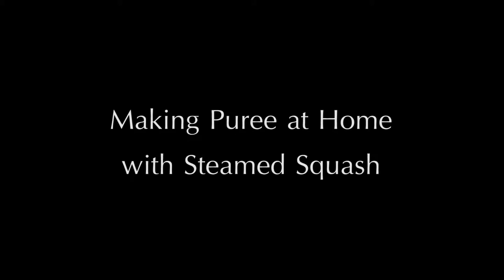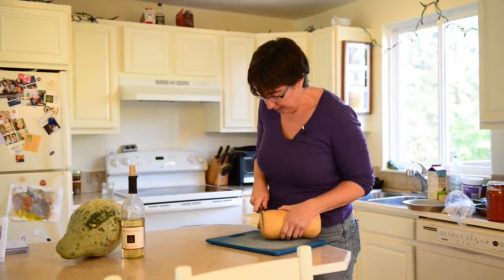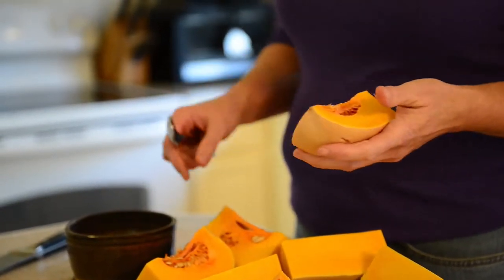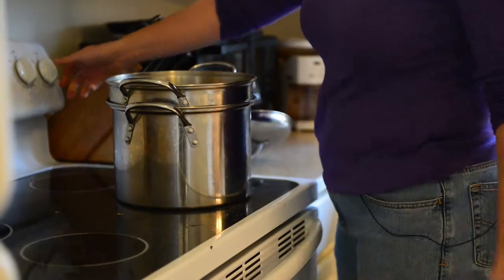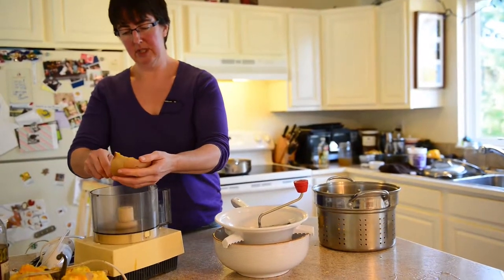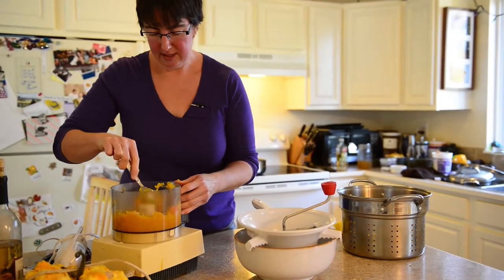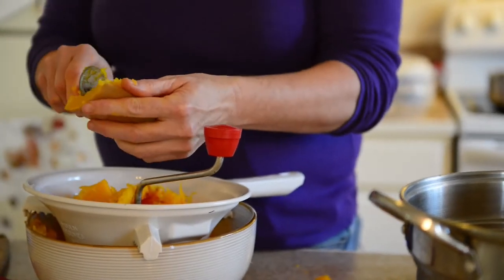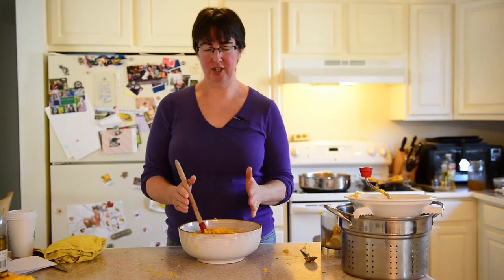How to Puree Squash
How to steam squash and several ways to puree it for using in pies and baking.